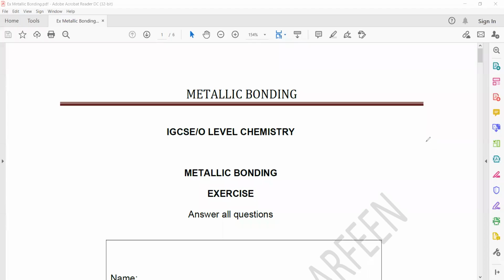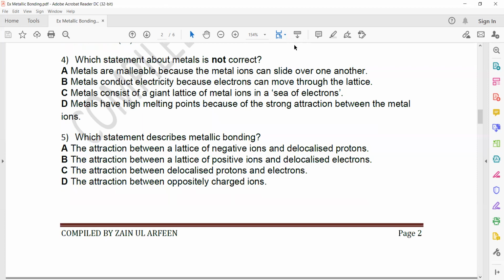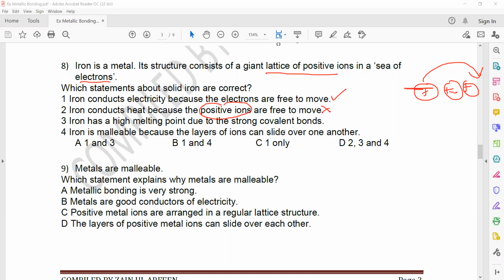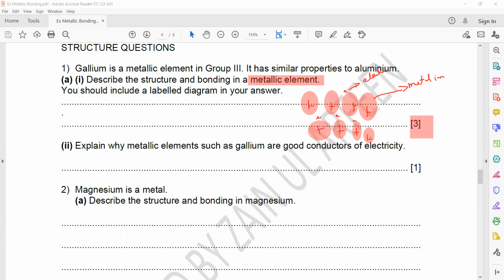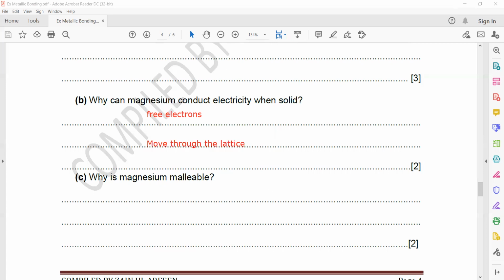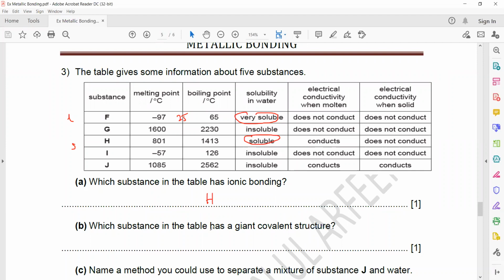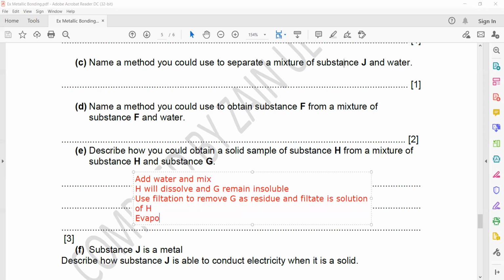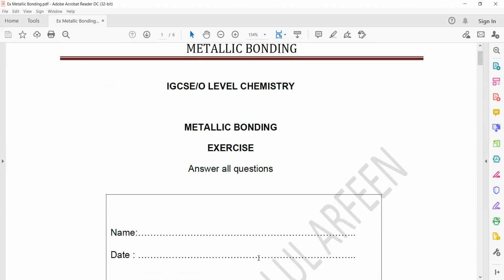Exercise Metallic Bonding Cambridge IGCSE O level Chemistry 0620 0971 5070 Lesson 29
Exercise Metallic Bonding